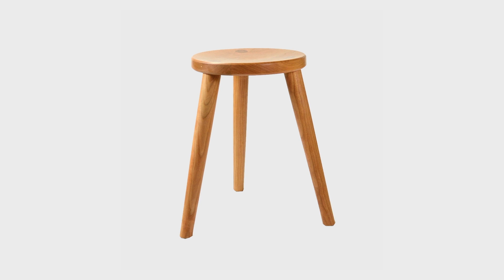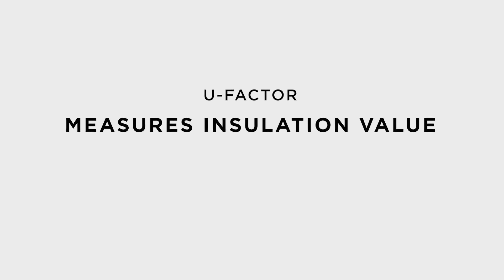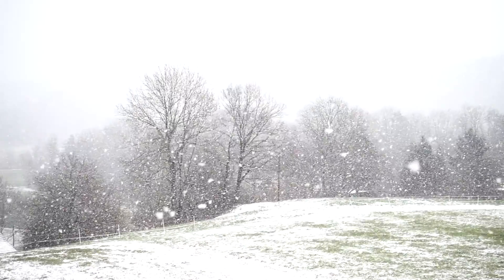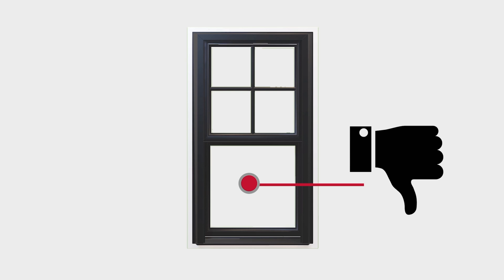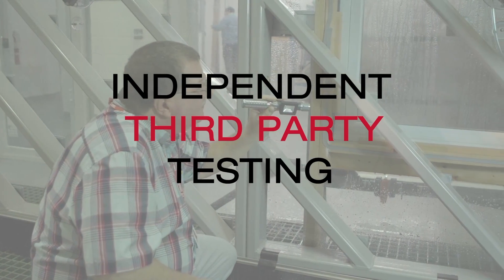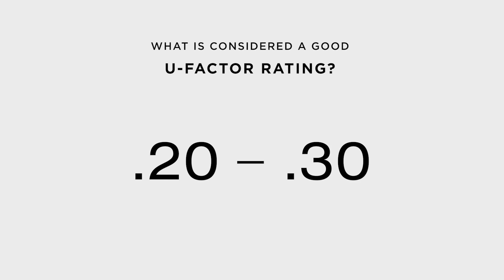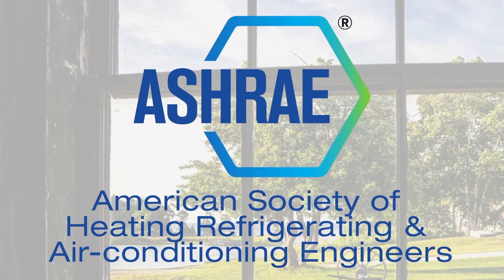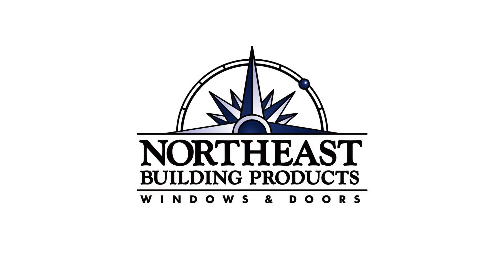Northeast: Learn About U-Factor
In what Northeast calls the "three-legged stool" of energy efficiency, here we focus on U-Factor, one three of factors we consider while developing our window & door products. Look out for more videos in this series and visit us at NBPwindows.com